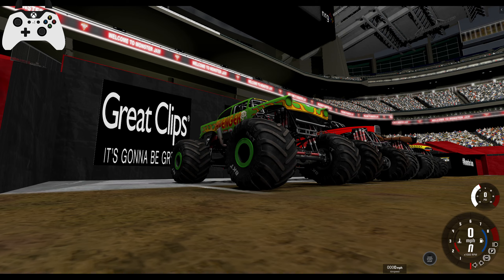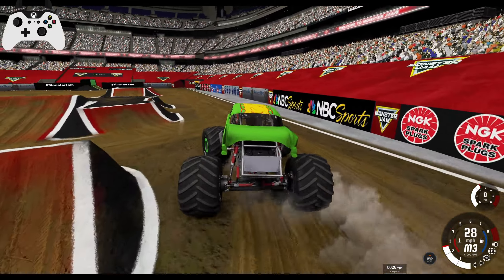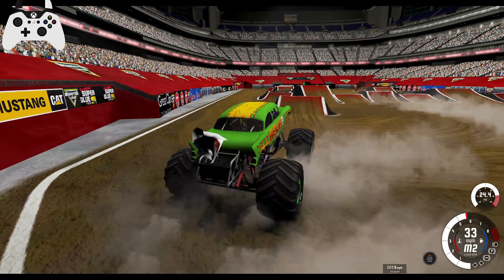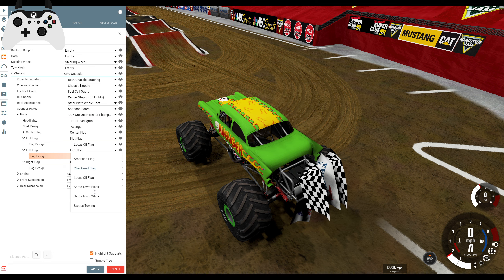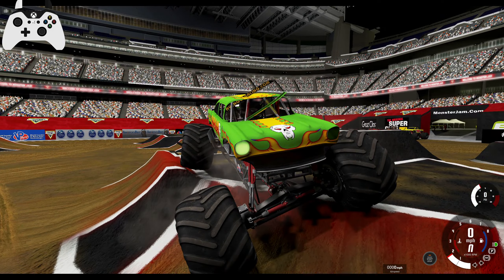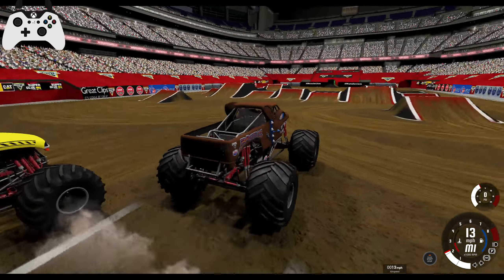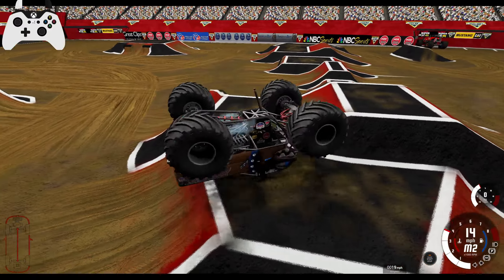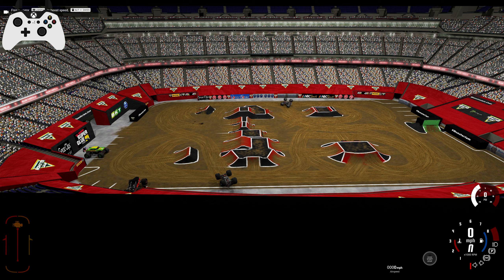BeamNG.Drive Monster Jam; CRC 1.0 Monster Truck Mod out NOW!!!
FAQ:

Q: How do I become a Channel Member?

Q: what?
A: what?